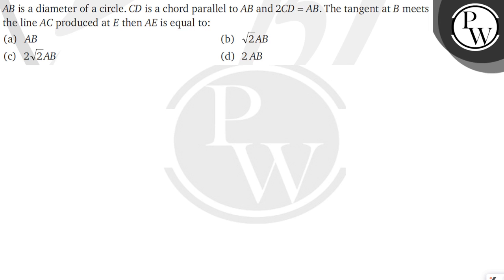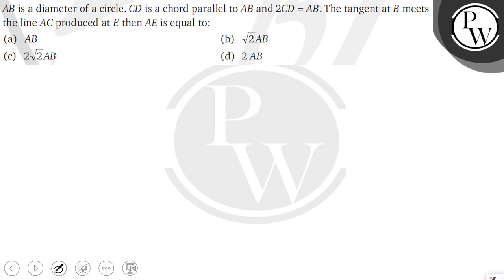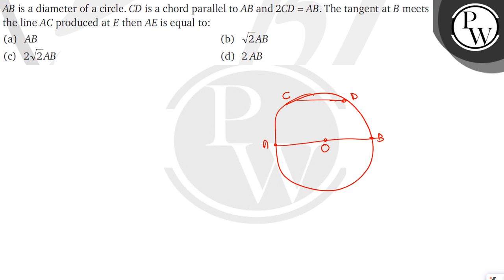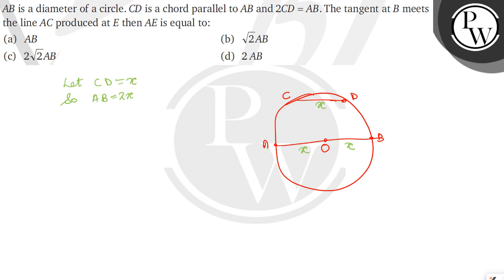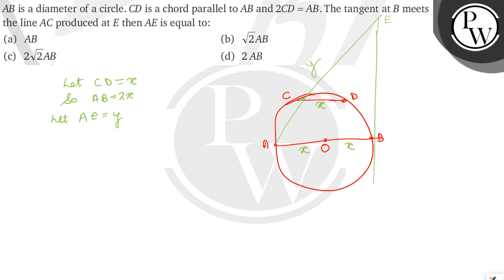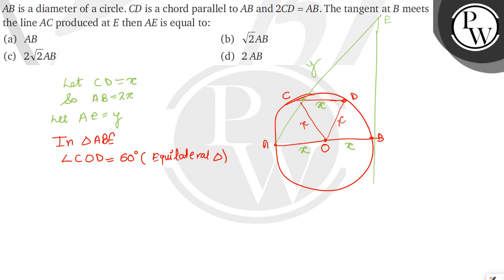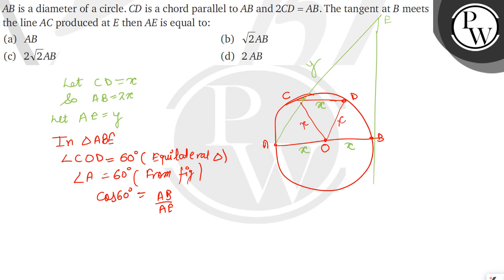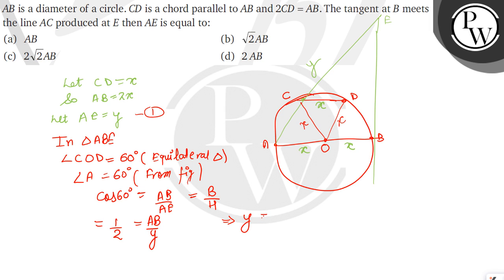A B is a diameter of a circle. C D is a chord parallel to A B and 2 C D=A B. The tangent at B mee...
A B is a diameter of a circle. C D is a chord parallel to A B and 2 C D=A B. The tangent at B meets the line A C produced at E then A E is equal to:
(b) √(2) A B
(d) 2 A B